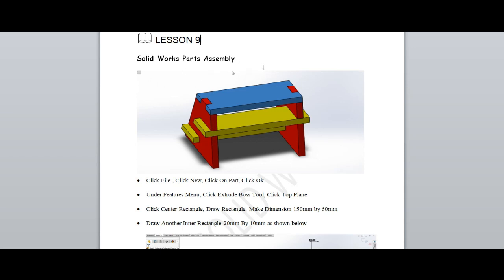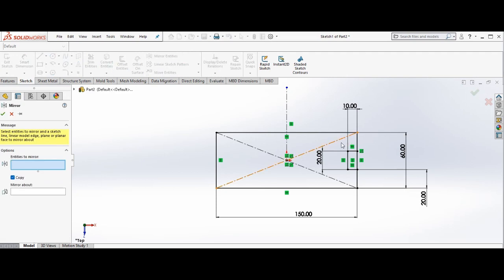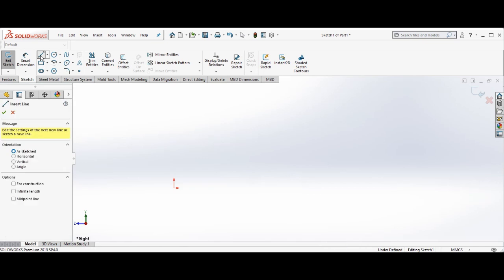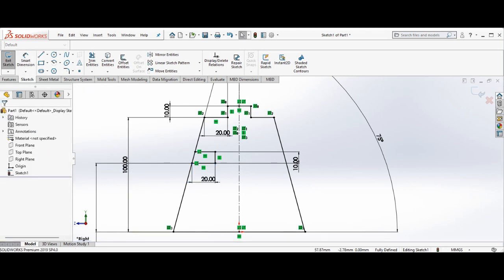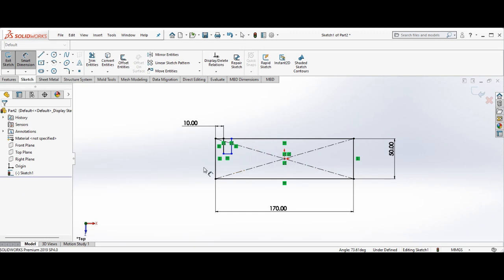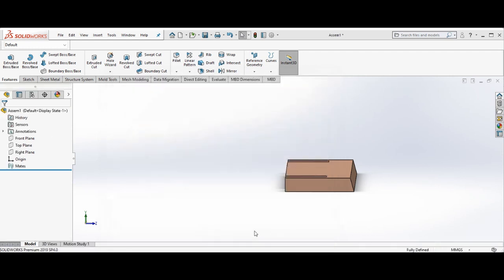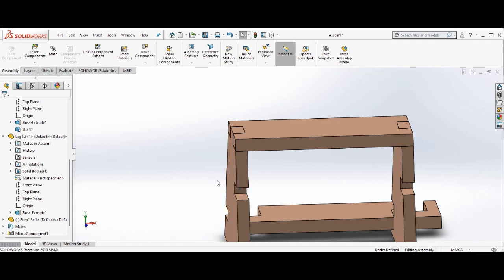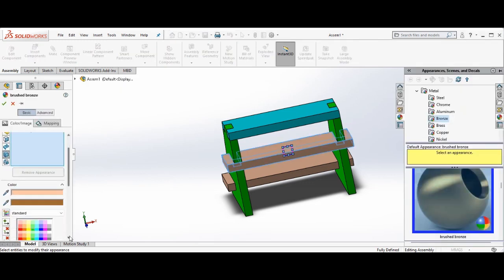Solid Works (For Beginners) Lesson 9: Assembly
SHEET METAL (SOLID WORKS for Beginners) ASSEMBLY
"Dive into the world of 3D modeling with our comprehensive SolidWorks tutorial series! Whether you're a beginner or looking to enhance your skills, our step-by-step guides cover everything from basic tools to advanced techniques. Learn how to create precise designs, simulate real-world conditions, and bring your ideas to life with industry-leading software. Each tutorial is designed for easy understanding, packed with practical examples, and geared towards helping you master SolidWorks efficiently. Join us on this exciting journey of innovation and creativity.
Its an alternative to AUTOCAD TUTORIAL